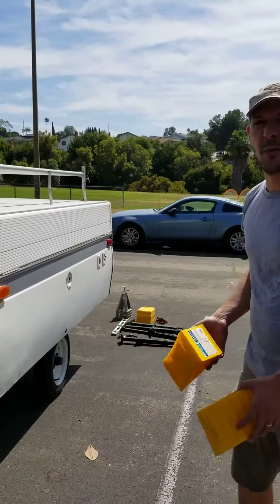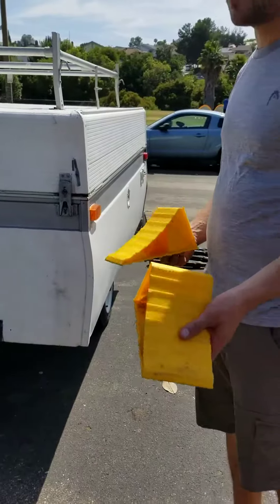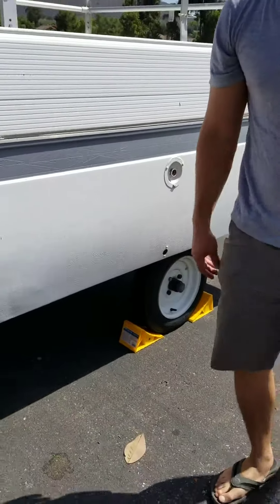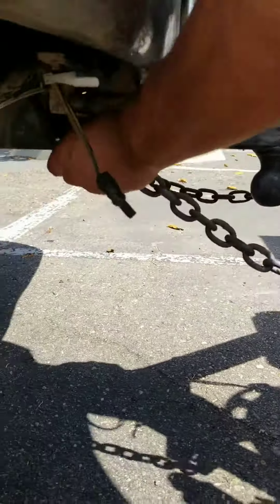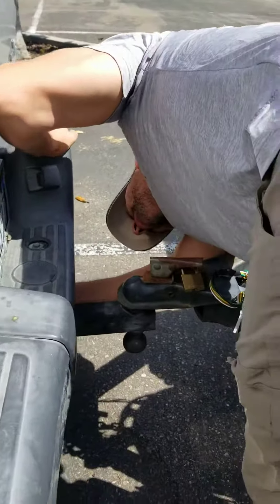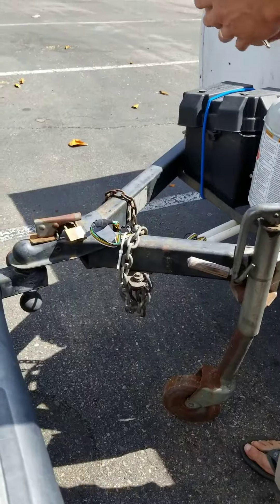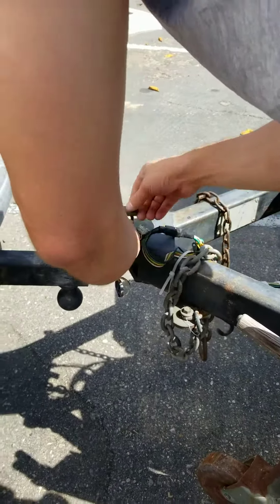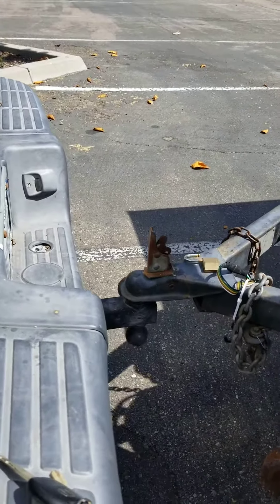Unhitching the Pop Up Tent Trailer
Simple little surf trailer for fun in the sun!
Info on our 1978 Vintage Coleman Pop Up Tent Trailer in San Diego California.